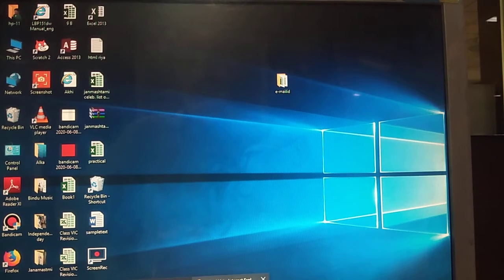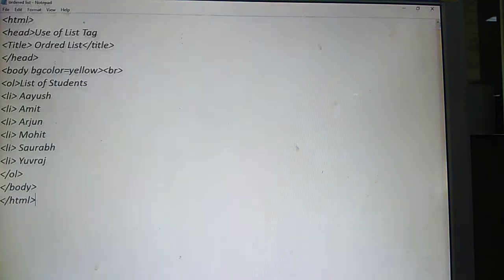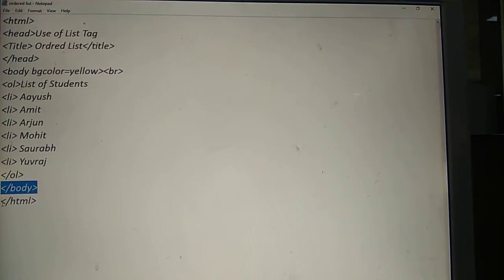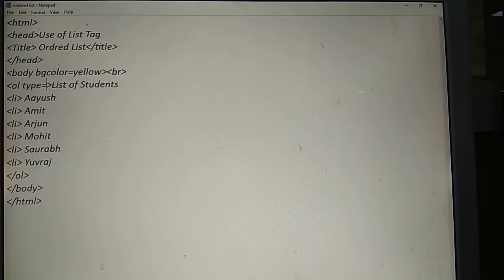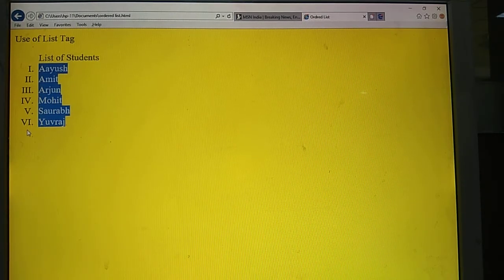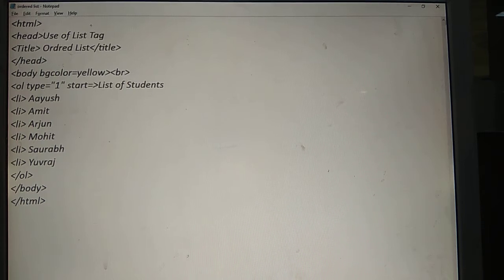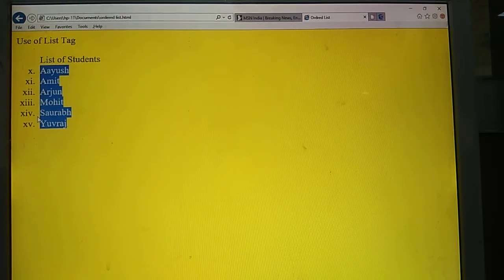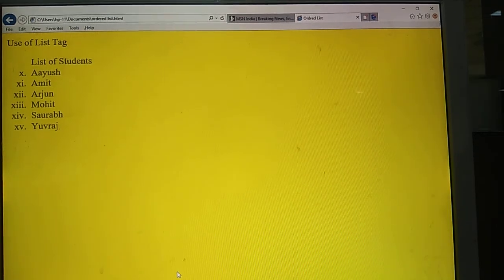activity 10 HTML